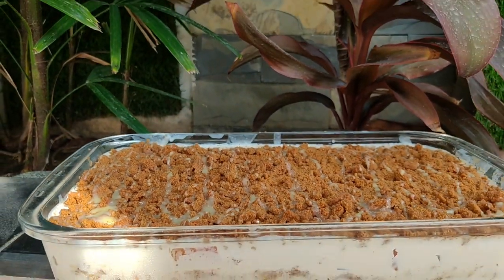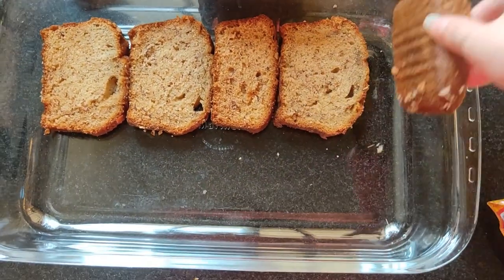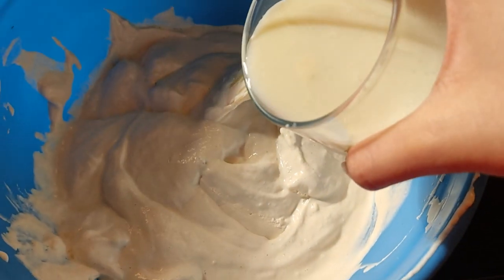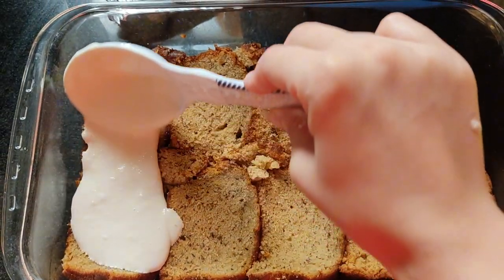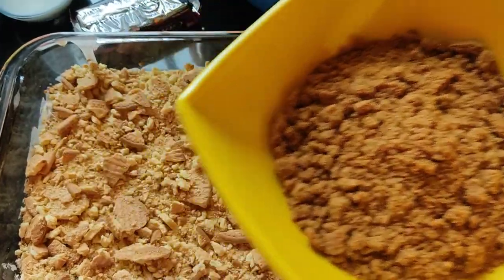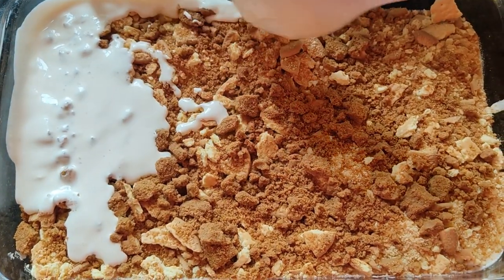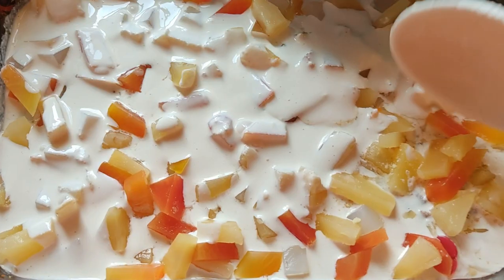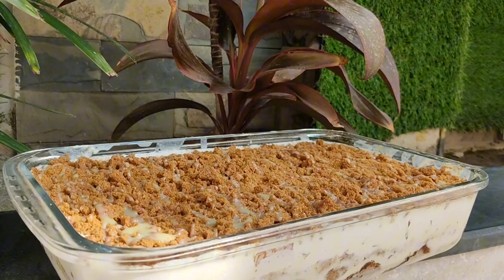Tropical fruit trifle | original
Tropical fruit trifle recipe:
serves upto 8-10 people

5 cream packs
8 tbsp condescend milk
1/2 cup milk
cake for the bottom layer
candy biscuits (5-6 packs)
Mary biscuits (3-4 packs)
1 whole tropical fruit can